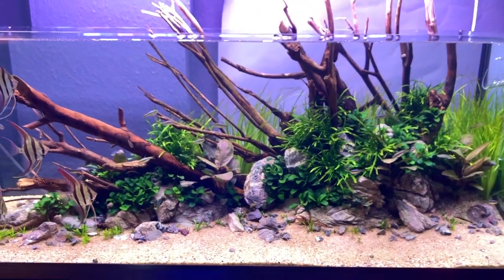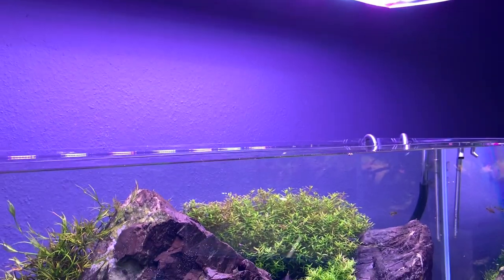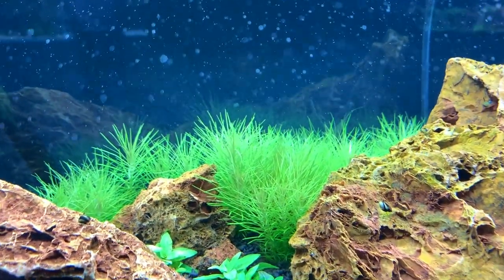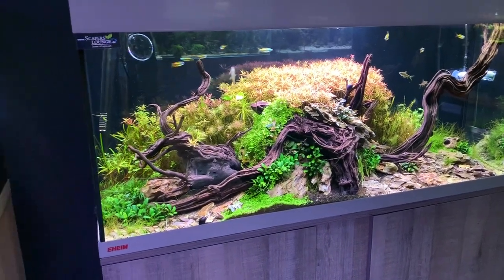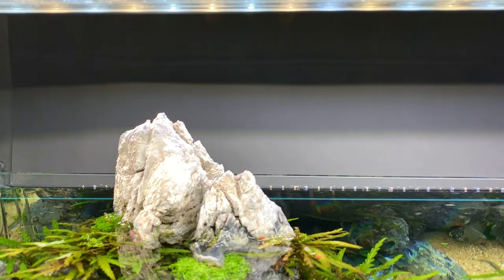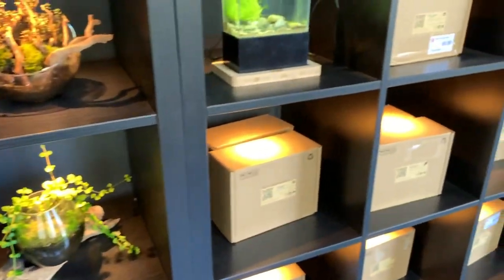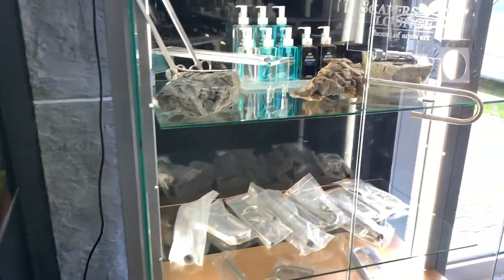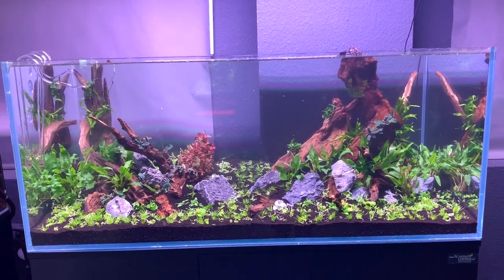Amazing German Aquascape Specialist - Scapers Lounge - Full Tour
I show you around the amazing German aquascaping specialist store, Scapers Lounge. Check out the great selection of display nature aquarium, planted tanks and aquascapes.

Which is your favourite aquascape?!

George